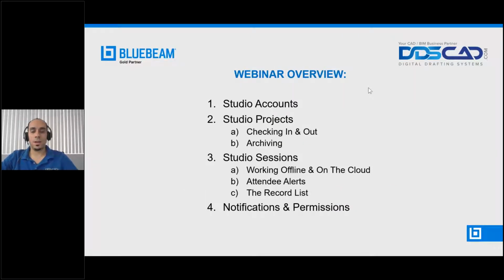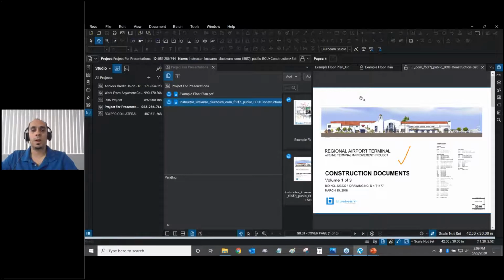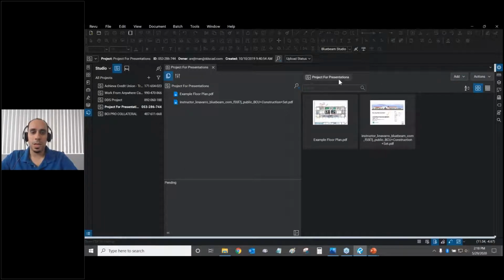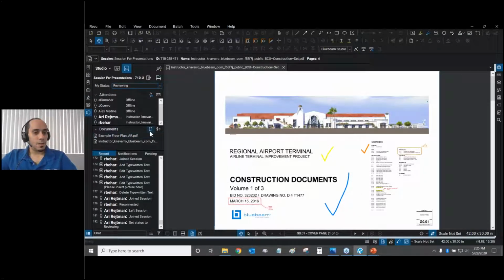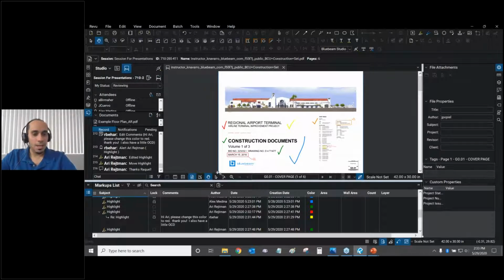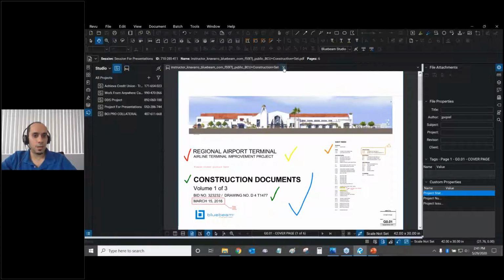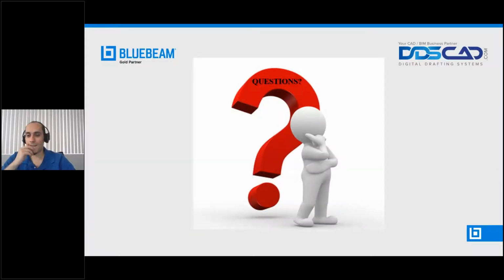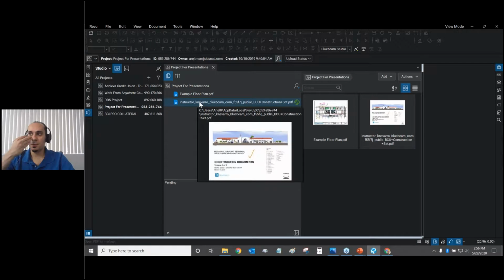Bluebeam Revu: Studio Projects & Sessions Webinar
Bluebeam Studio is the free cloud-based system that is included with every copy of Bluebeam Revu. While many of us are working remotely, Studio helps us collaborate on the same PDF at the same time with people all over the world. Join us to find out more about this program and how you can take advantage of it.

In this presentation you will learn about:
1. Bluebeam Studio accounts
2. Bluebeam Studio: Projects
a. Checking in and out
b. Archiving
3. Bluebeam Studio: Sessions
a. Working offline and on the cloud
b. Attendee Alerts
c. The Record List
4. Notifications
5. Permissions